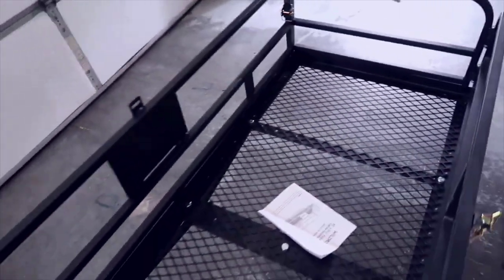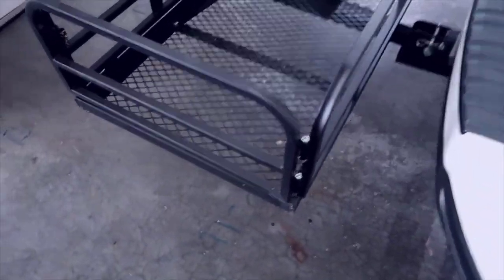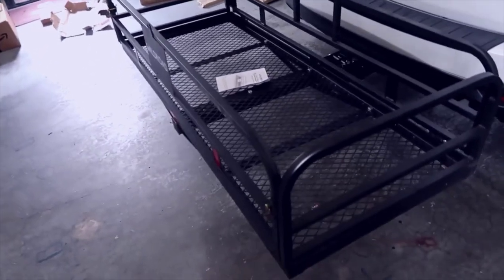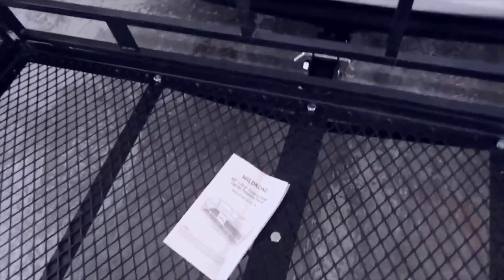Wildroad Hitch Mount Cargo Carrier Basket - Review 2023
[Wildroad Hitch Mount Cargo Carrier Basket 500 LBS Folding Vehicle Cargo Baskets 60" x 25" x 13.8" Fits 2" Receiver with 2" Hitch Stabilizer for SUV, Pickup Truck, Trailer]

+ [TALL FENCE]: WILDROAD hitch cargo carrier features Heavy-duty tubular construction and heightening fence up to 13.8" keeps everything in place. It also rated for 500 lbs weight capacity, which is perfect to haul camping equipment and luggages, firewood etc. Free up inside vehicle space for more comfortable journey on the road.

+ [SAFER CLEARANCE]: The vehicle cargo basket features the 5 degree angle above the horizon, which provides cargo basket with additional ground clearance to keep the cargo carrier away from hitting by barrier on the ground. Also, it can protect your luggage from car fumes.

+ [STABLE & FOLDABLE]: Unique multiple holes expertly engineered on the spindle can make the connection between the spindle and the trailer hitch more stable and safer, which enable your luggages to gain multiple security guarantees. And it can be folded for space saving when not in use.

+ [ENHANCED SECURITY]: 3mm square tube and thickened steel mesh design. Comes with 3 red reflective stickers to add night visibility and provide safety in different surroundings. Also, with the E-coat and carbide black powder coat on the surface it can be clean up easily.

+ [MOUNT AND MAINTAIN]: Our vehicle cargo baskets can be assembled and installed easily with foldable receiver tube and cargo basket, which is compatible with universal 2" square tube. WILDROAD customer service team will answer any question to ensure a trouble-free ride and satisfaction. The excellent quality of our Hitch Cargo Carrier Basket is backed by a 1 year warranty.